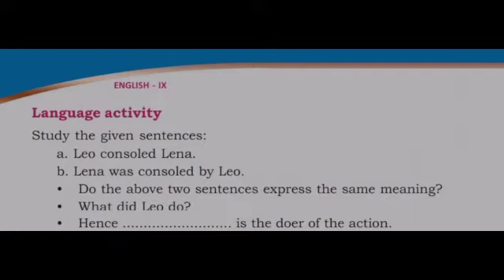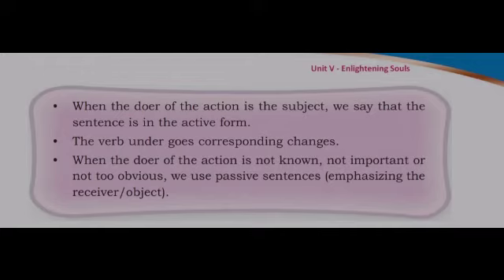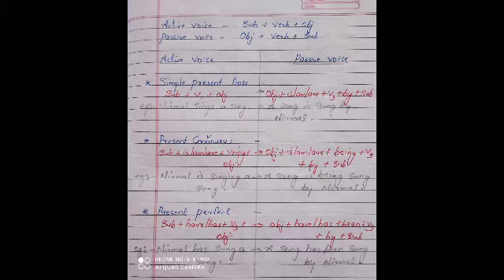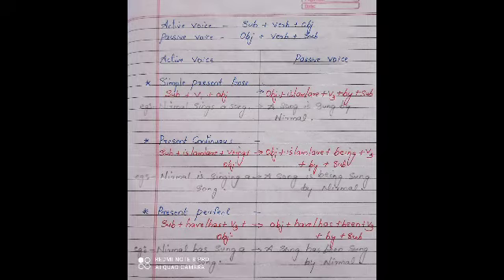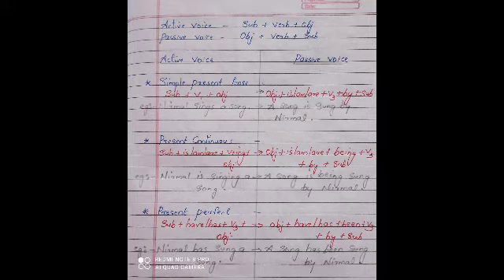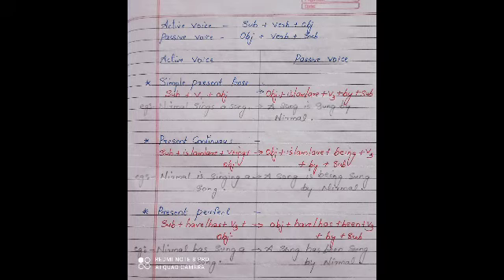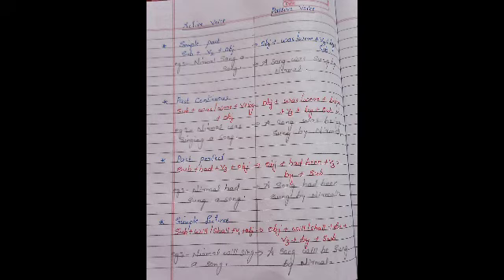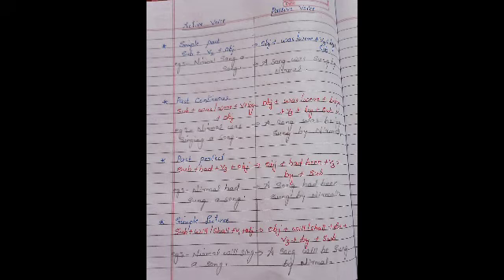Active and Passive Voice